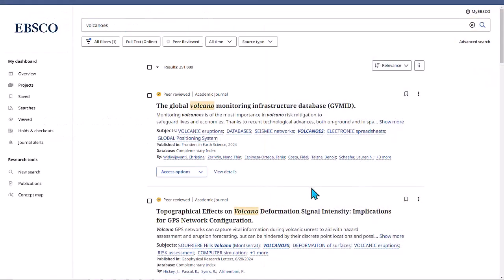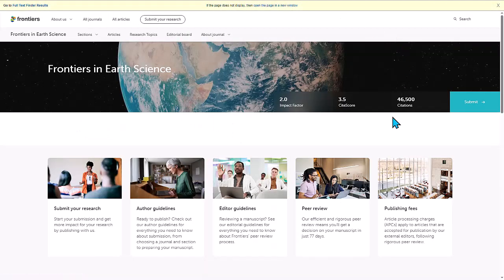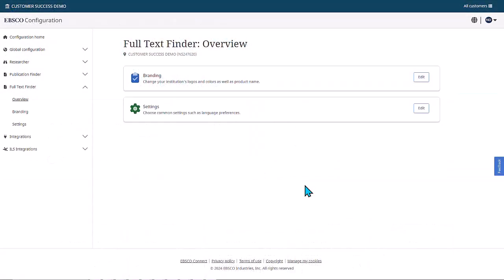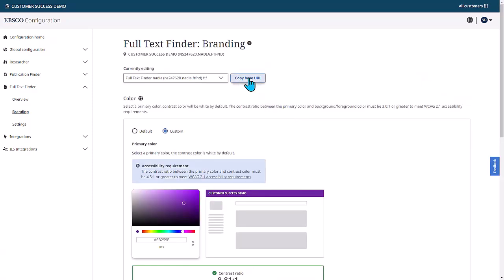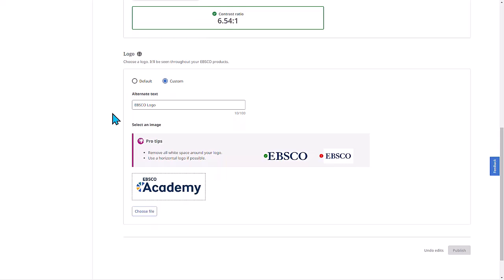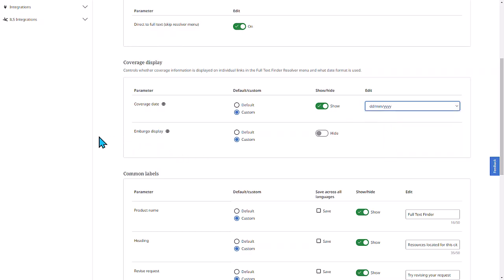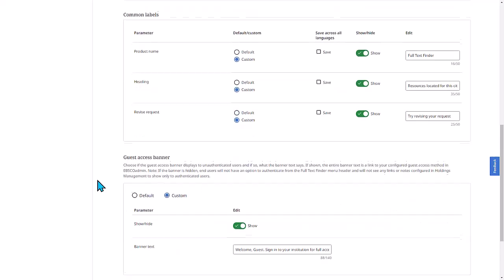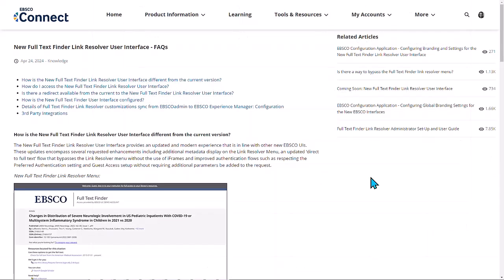The new EBSCO UI Features: Full Text Finder resolver UI updates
This brief tutorial provides an overview of the new FTF resolver user interface. This video references the following help guide